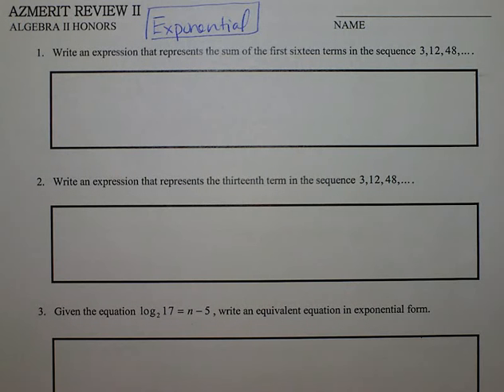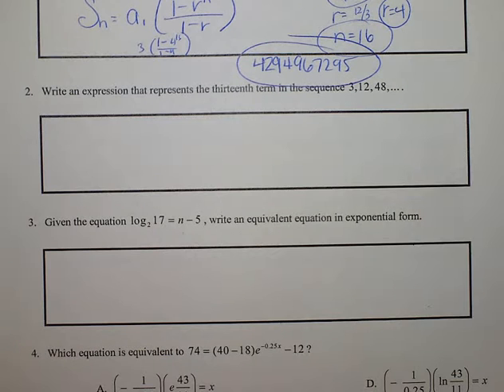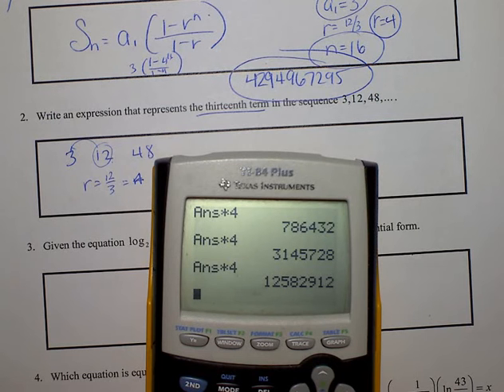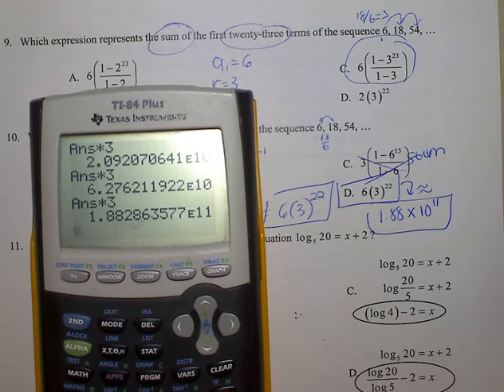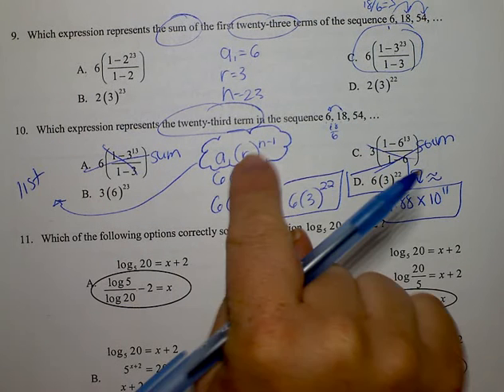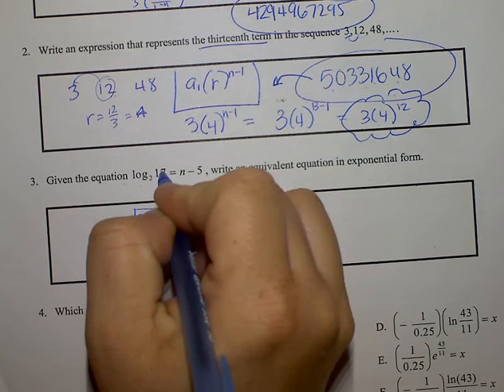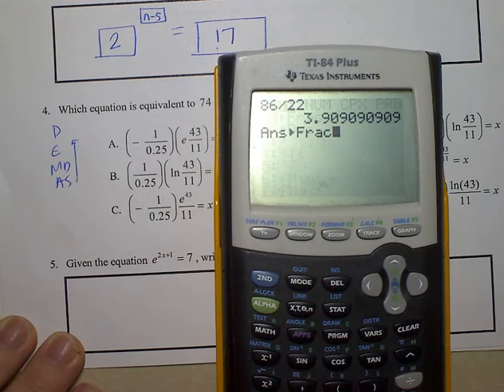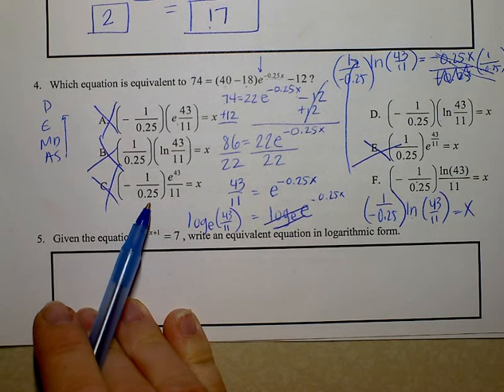AZMerit Review II #1-5,9,10